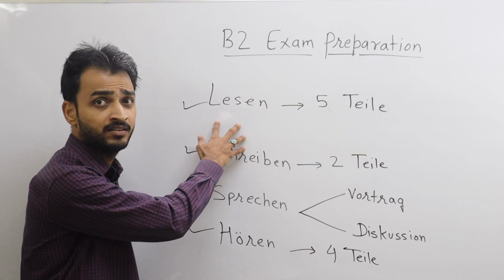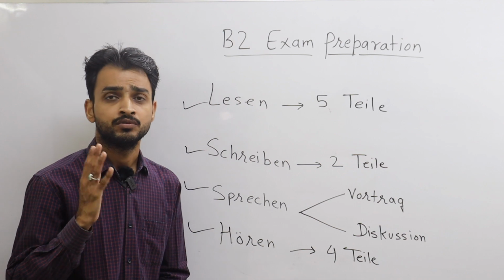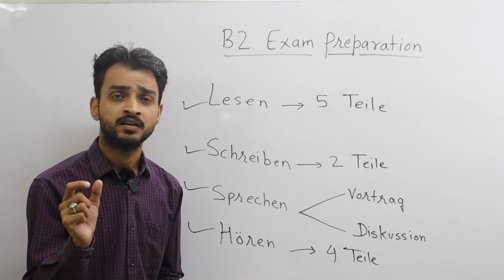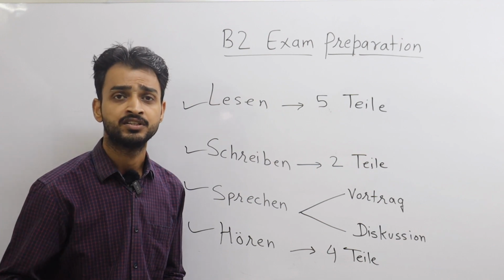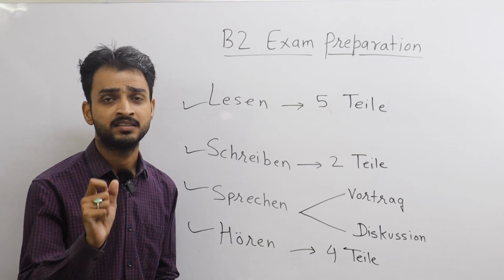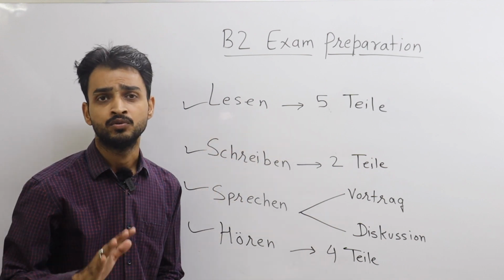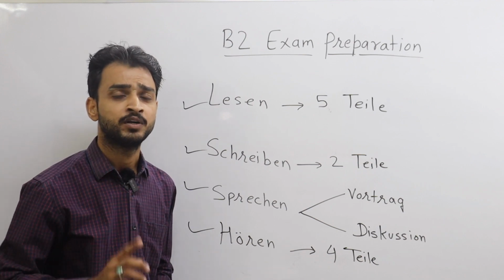B2 Level exam Pattern| Reading, Writing, Speaking, Listening